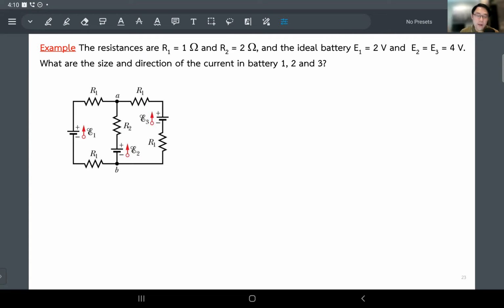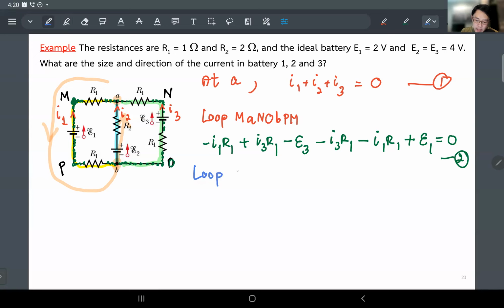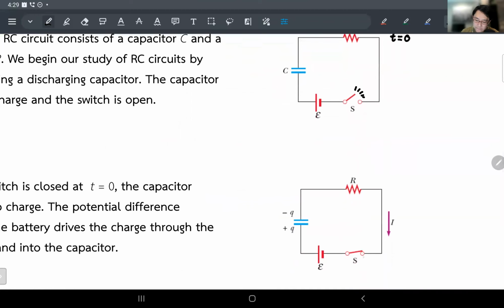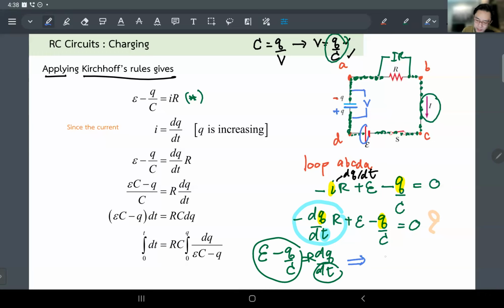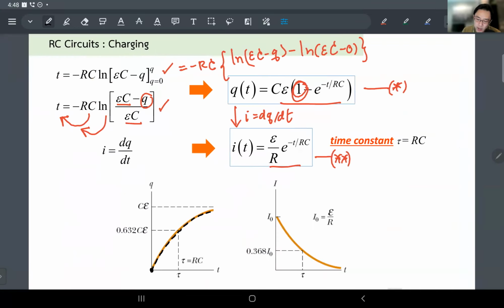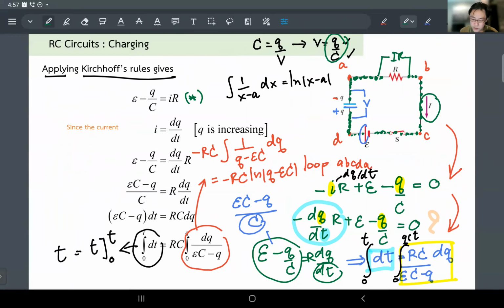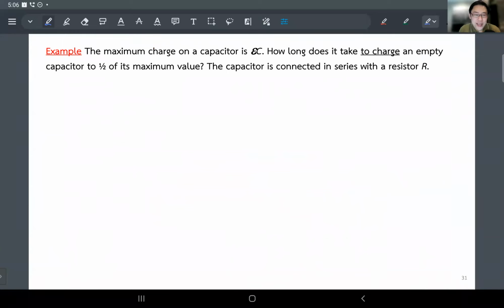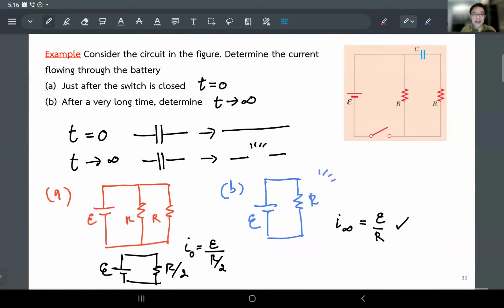[2021t2] L21 section 1